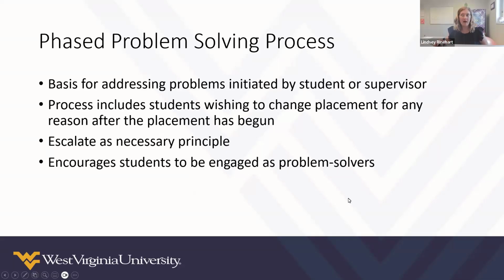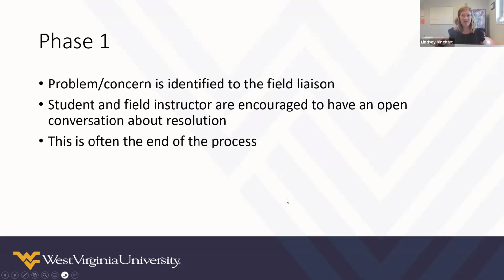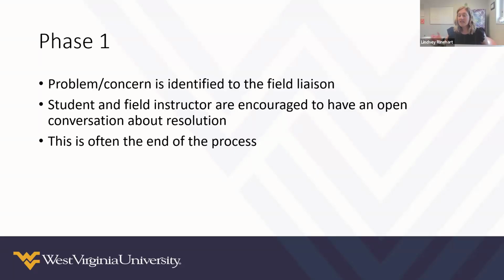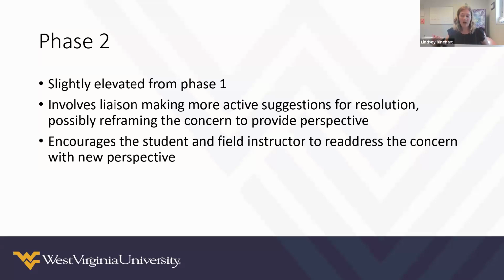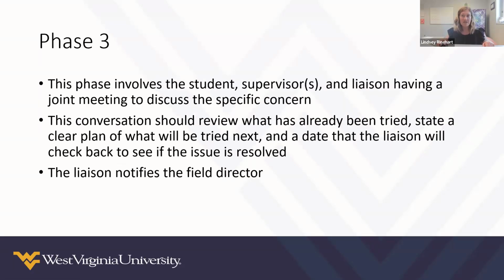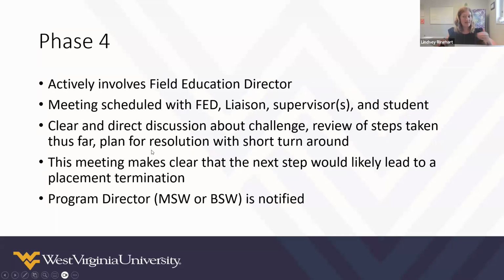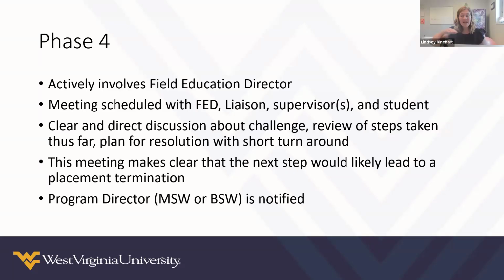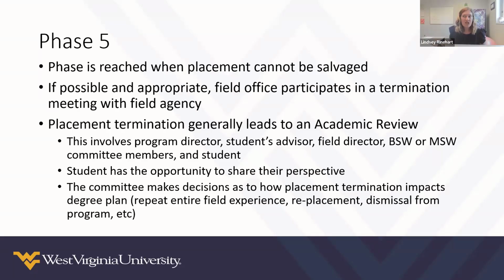Problem Solving in Field Education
This video explains what to do if you're encountering a challenge with a field placement, whether you are the student, or the supervisor.